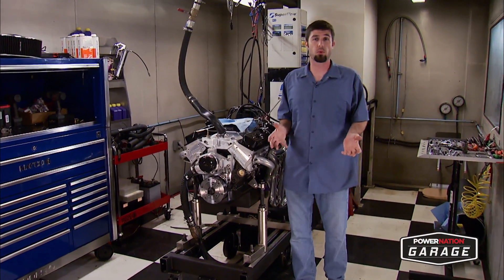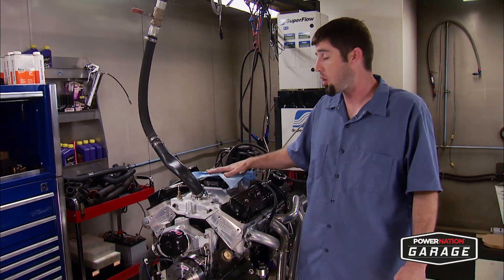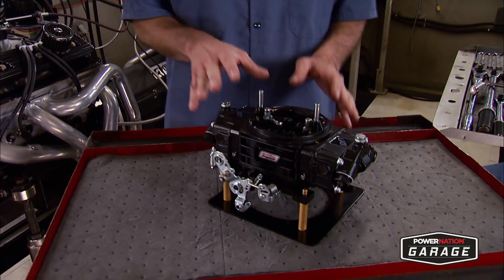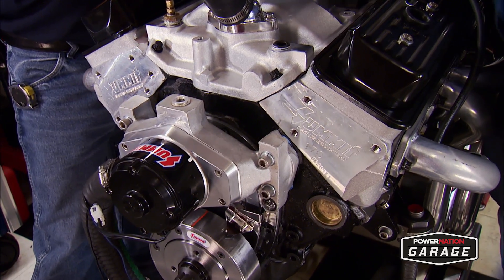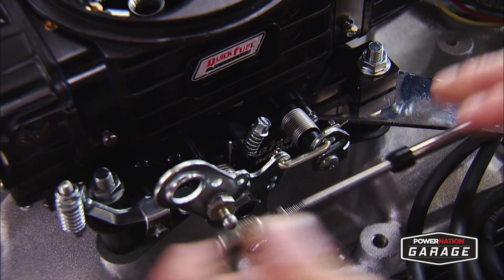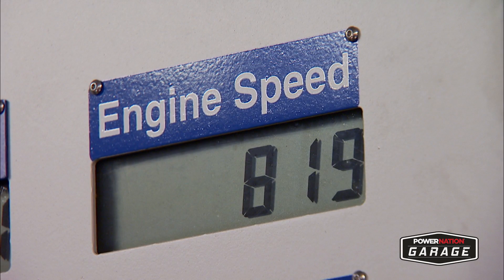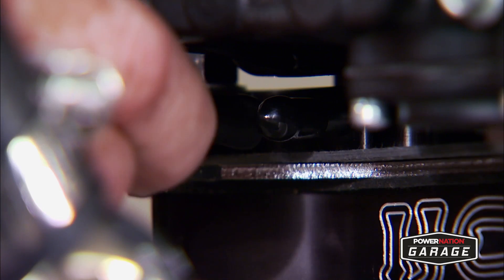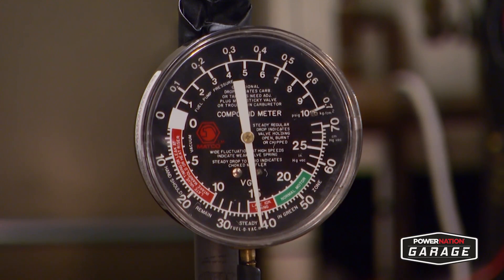How To Set Up A Carburetor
Engine Power's host Mike and Pat go into detail on how to set up a carburetor. With electronic fuel injection gaining popularity, some people think carburetors are a thing of the past. But that's just not true.

For their example they use a 750 cfm Quick Fuel Black Diamond carburetor.

PowerNation - @PowerNationTV
PowerBlock - @PowerBlockTV